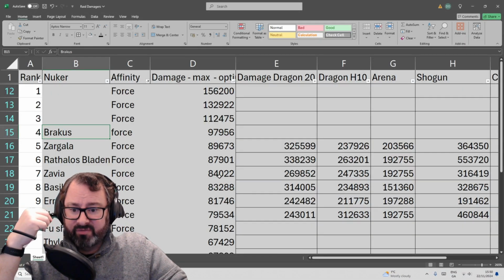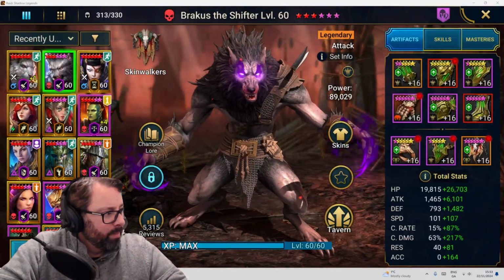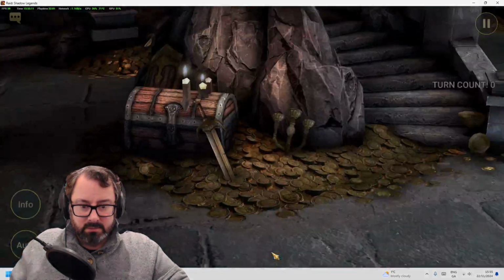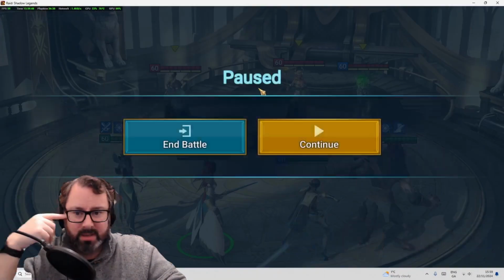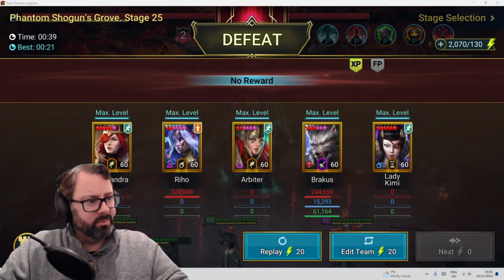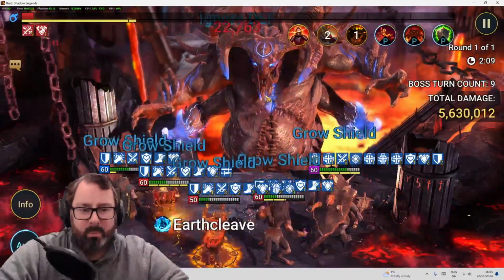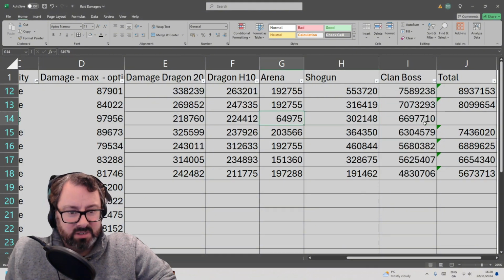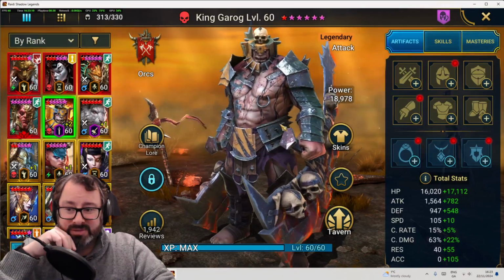LITERALLY A BEAST!! Brakus our 4th MOST POWERFUL Force Nuker | Raid Shadow Legends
Today we look at Brakus The Shifter, our 4th most powerful force nuker on my account in Raid Shadow Legends!

Brakus is literally a BEAST - but can he stand up to our other entries?? Lets see!